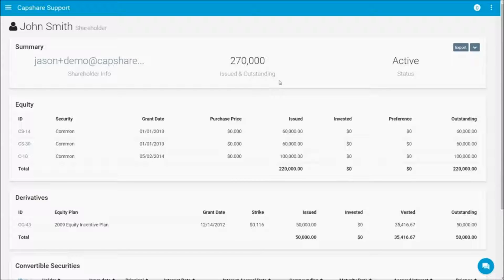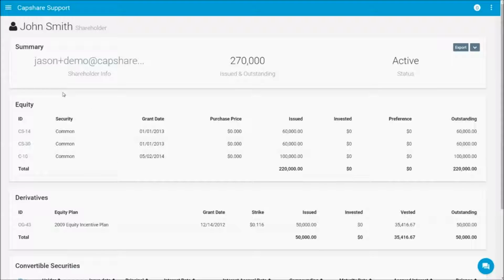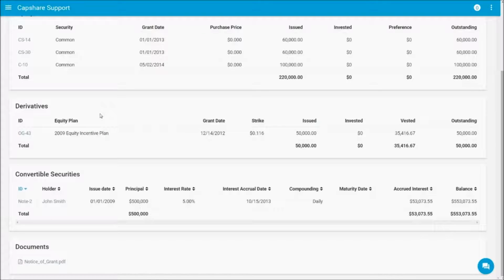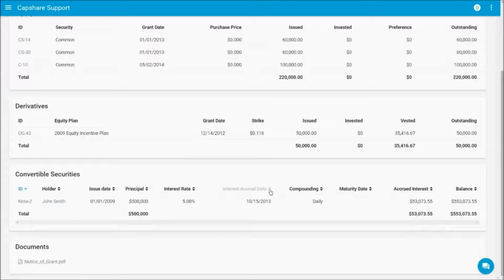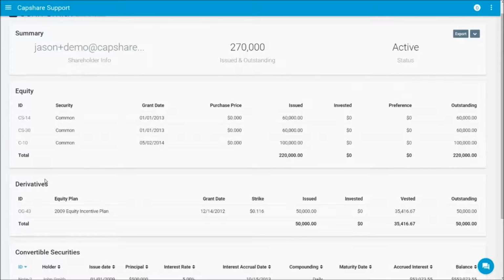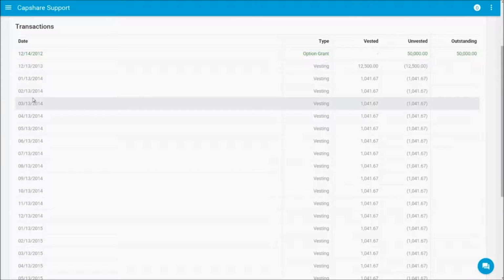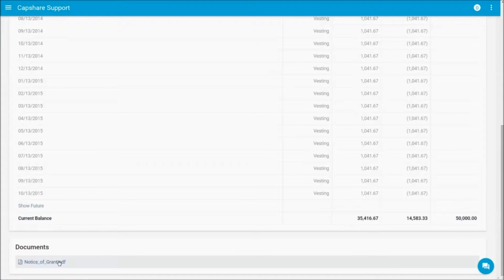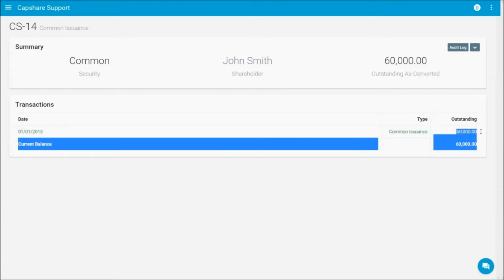Shareholder Access Intro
This is a quick walk-through for users who have just been invited to Capshare with restricted access.